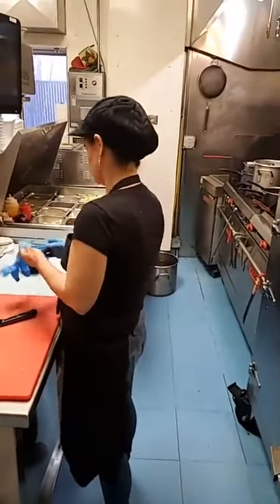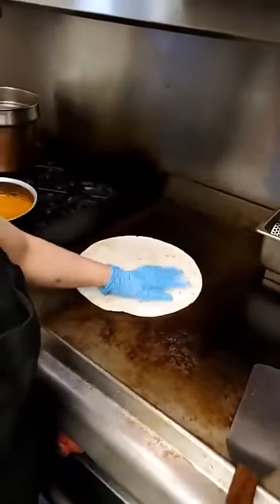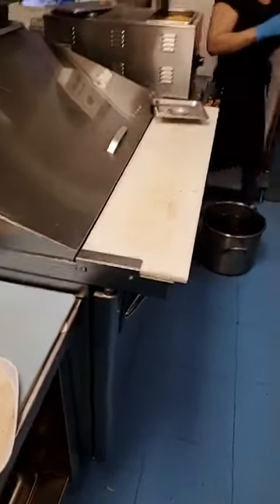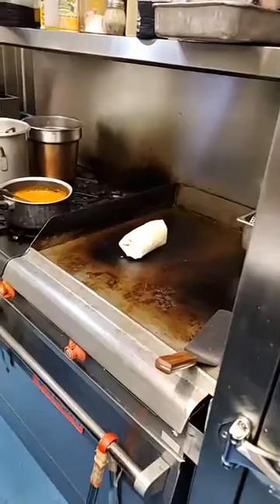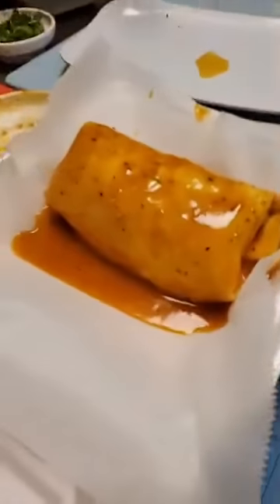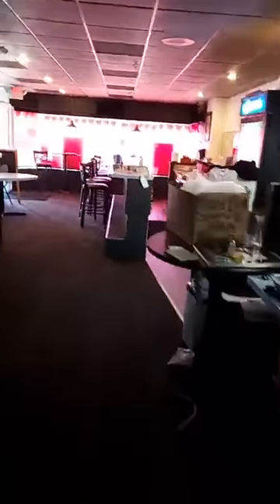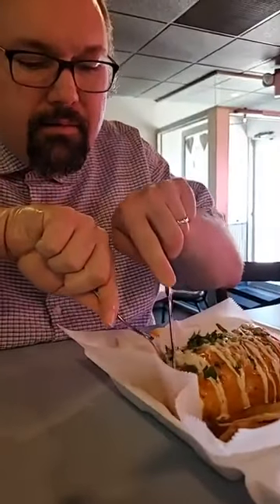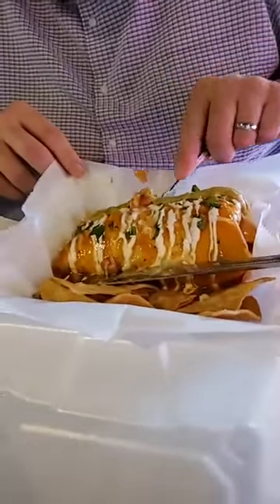Wet Burrito - Special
Barbacoa American and Mexican food presents special Wet Burrito Large size